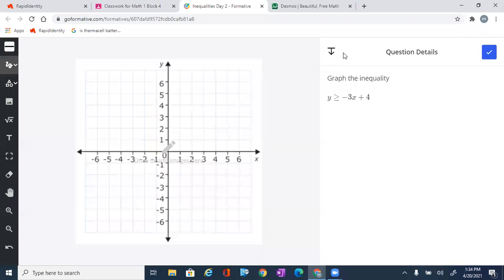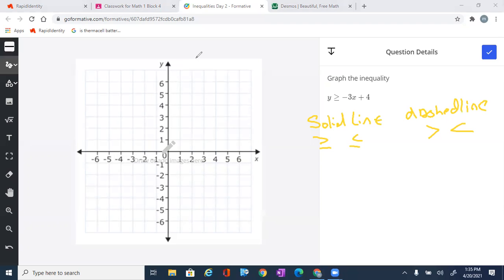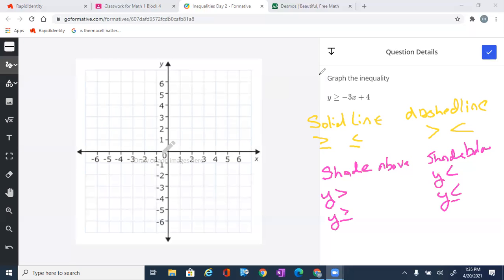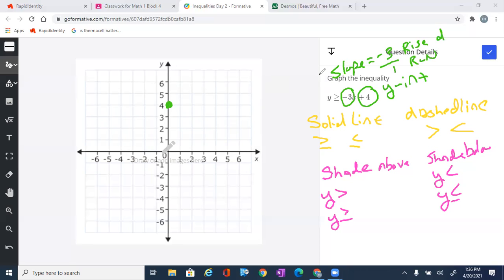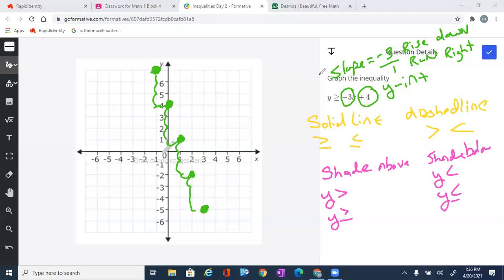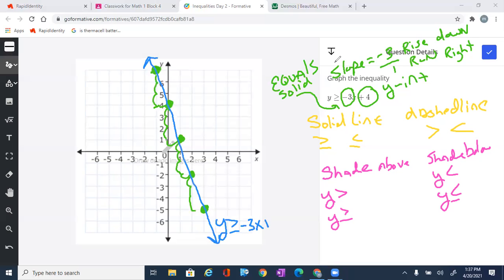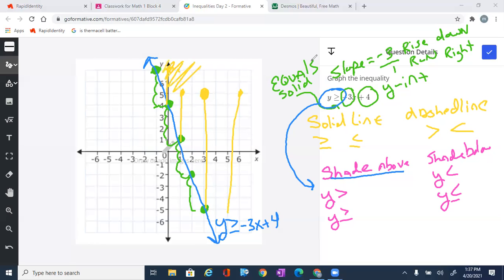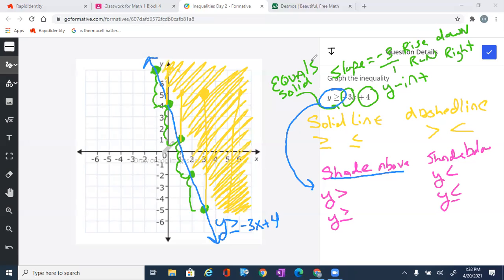Graphing Linear Inequality